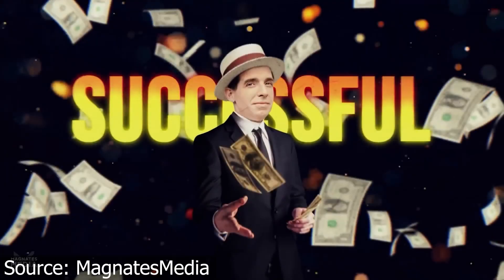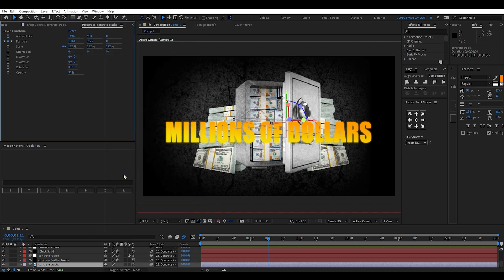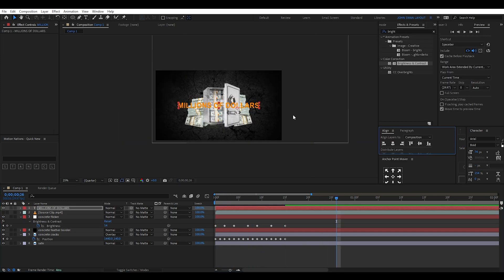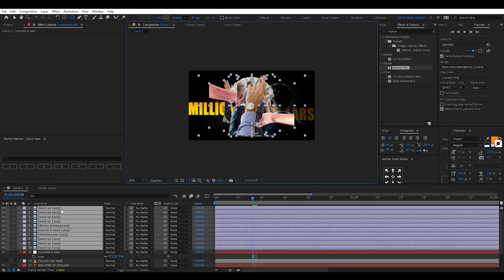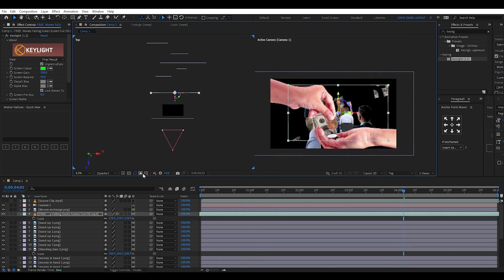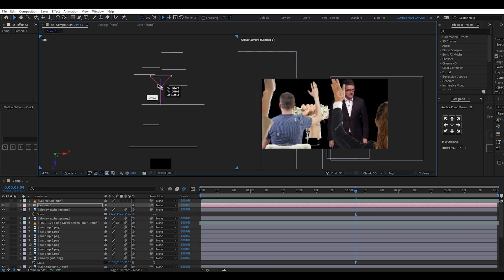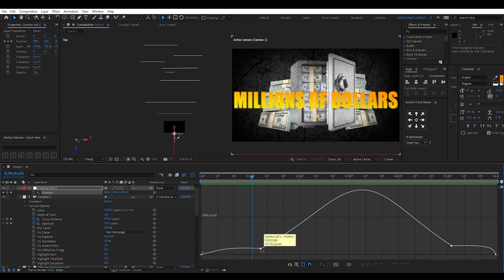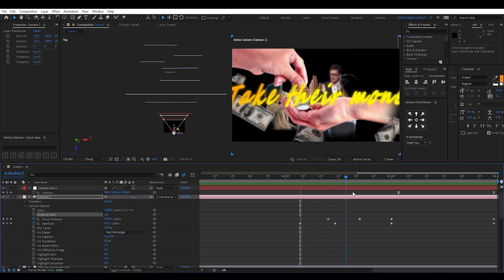MagnatesMedia - 3D Camera Advanced Editing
How to edit a MagnatesMedia video intro using Adobe After Effects motion graphics with the 3D camera & Null Objects and Photoshop Masking

MagnatesMedia Editing Breakdown

Source video title: Ponzi: The Financial Idiot Who Scammed the World

0:00 Source clip
0:13 Photoshop Masking
1:29 New AE Feature
1:42 Texture Animation
2:12 Mask Feather Border
2:35 Flicker Animation
3:01 Text Gradient & Glow
3:30 Text Word Animation
3:59 Text Opacity Animation
4:06 Null Object Parent Link
4:26 3D Scene Setup
6:31 Motion Blur
6:35 Change Camera Settings
7:35 New Text Layer
7:51 Add More Masks
8:09 Camera Movement Null
8:25 Focus Distance & Aperture
8:46 Camera Keyframes & Graph
9:04 Layer Animations
9:39 My Final Edit
9:47 1 Person vs A Team

Channel will explore editing breakdowns from creators like James Jani , SunnyV2 , Moon , Internet Anarchist , Patrick CC etc.., and any other ones people can suggest

Key lessons:
- Premiere pro keyframing, auto bezier, smooth transition, velocity curves, nesting, position and scale
- Photoshop quick selection tool , drop shadow , mask , layer cut , feather , modify
-Duplicate shortcut, mask, pen tool, text
-After effects dynamic link, 3D camera, Null Object, 2 view, keyframe graph,
parent link, blend mode, drop shadows, blur , HandyCam , fast box blur , text animate , screen mode , motion blur , mask , track matte , shape layer
Adobe Illustrator curvature tool , shape creation , pathways , export asset , vector shapes etc

MagnatesMedia reaction and editing breakdown. MagnatesMedia editor and editing software : Premiere Pro , Photoshop , Illustrator and After Effects